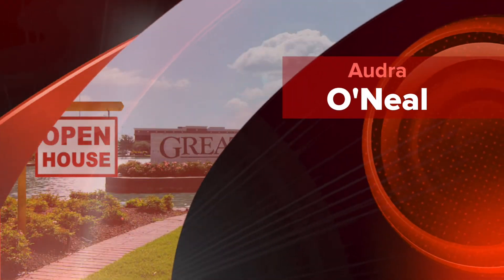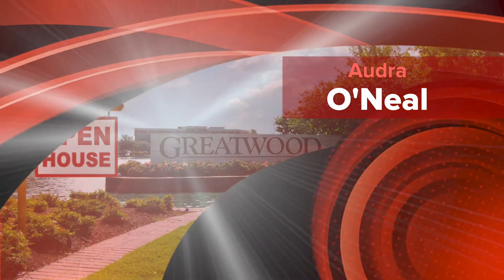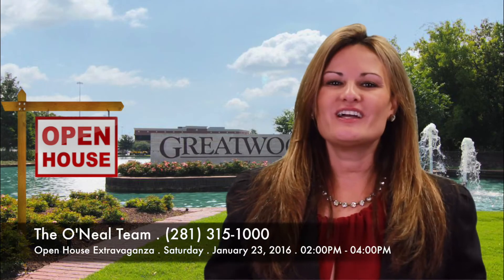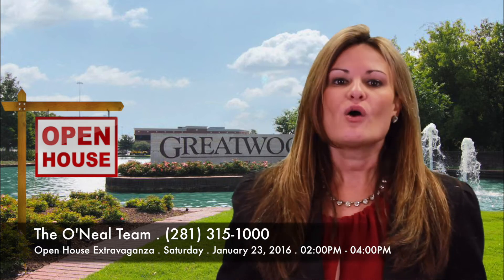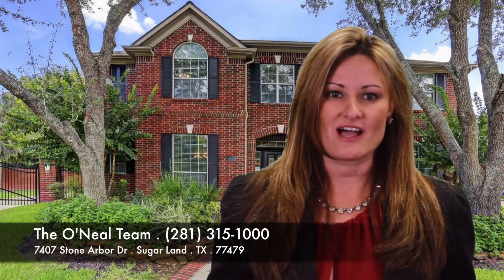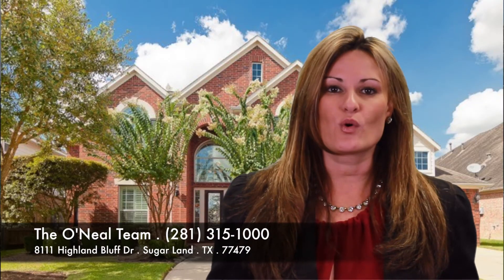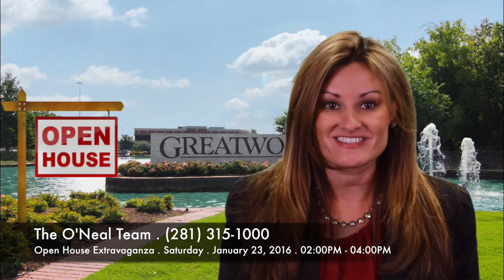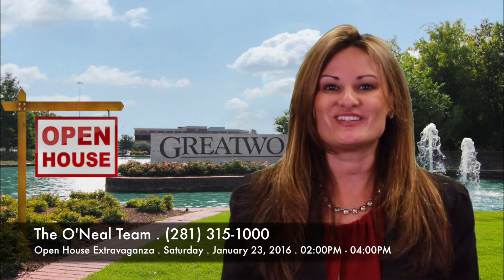O'Neal Team Real Estate - Open House Extravaganza Jan 23rd, 2016 2-4 PM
O'Neal Team Open House Extravaganza - Jan 23rd, 2-4 PM